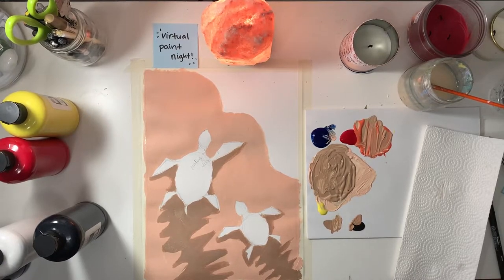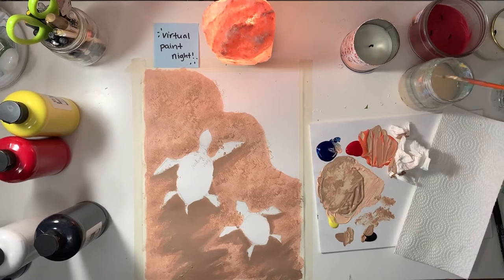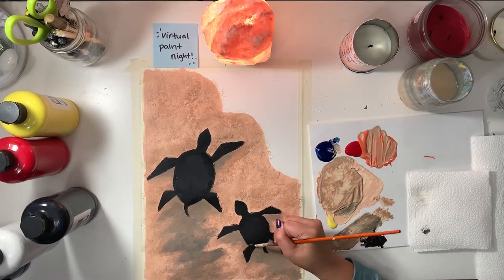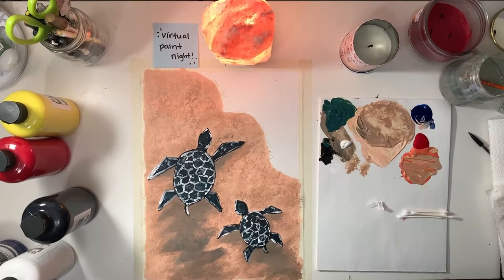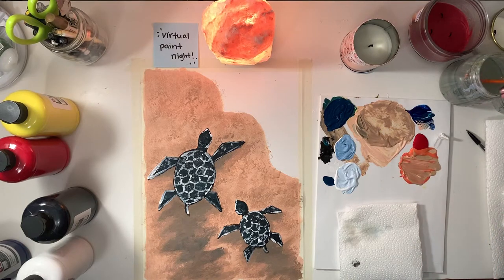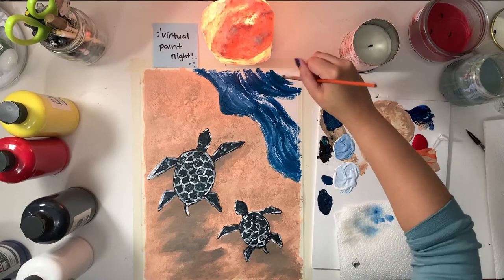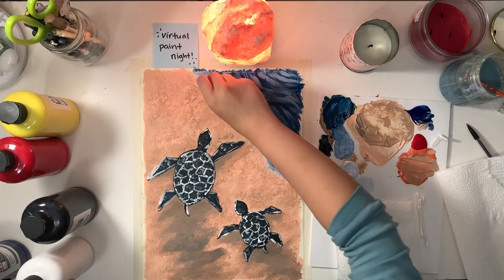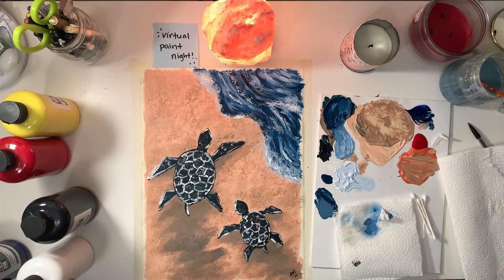virtual paint night - part three - painting/end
Hi everyone! Since we couldn't have Paint Night in person this semester, I decided to go ahead and make it ~virtual~ just to give you something to do while you're social distancing. If you don't have any paint at the moment, feel free to just make some art with me with whatever you have! This will be split into three parts because idk how to get my account to let me post longer videos, so I will make a playlist so you guys could just have it all play automatically. This is part three so yay! You made it to the end!

Supplies I am using (I tried to use the least amount as possible):
Heavy Paper/Watercolor Paper (If you're buying supplies I would recommend getting canvas or canvas paper)
Blick Acrylic Paints
Palette Paper
Paintbrush
Pencil
Paper Towels
Cup with Water
Q-Tips

Hope you guys enjoy! If you like it maybe I'll make another.
-Allie